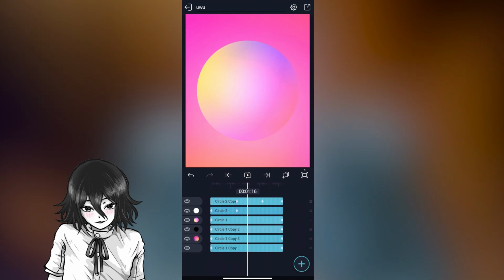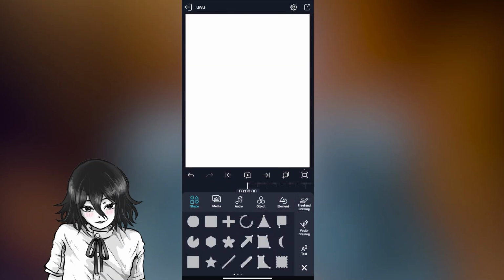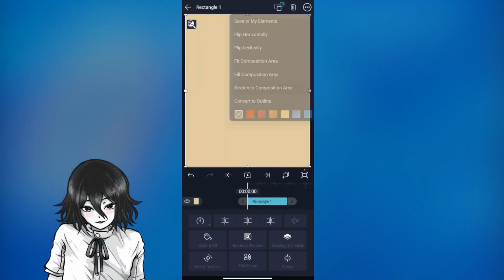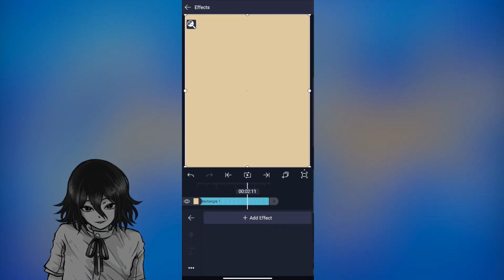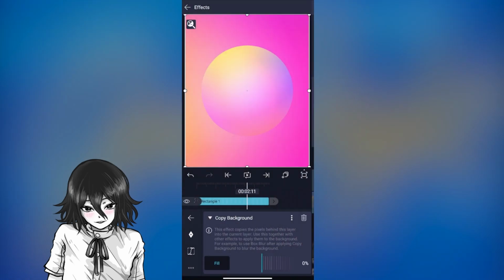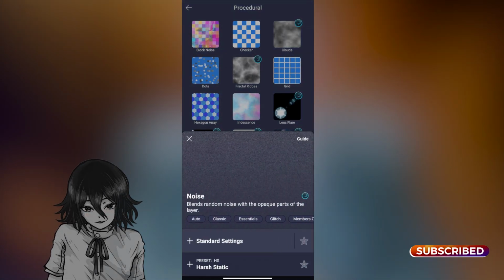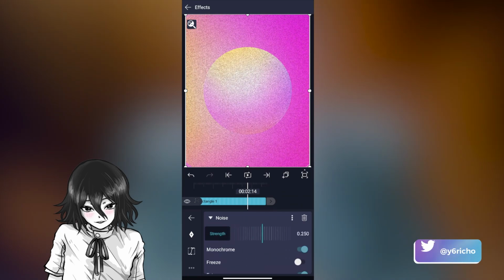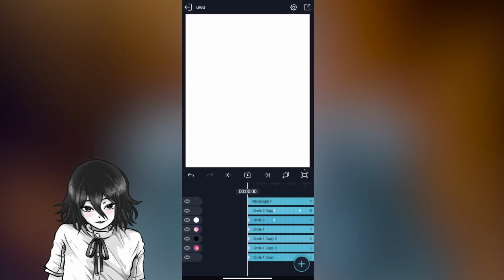Gradient Noise Texture Tutorial on Alight Motion 🐢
riko is presenting with peace and love ♥

2021👾whysixriko